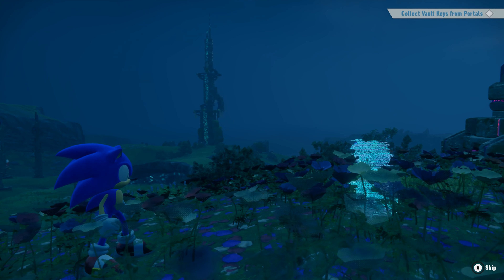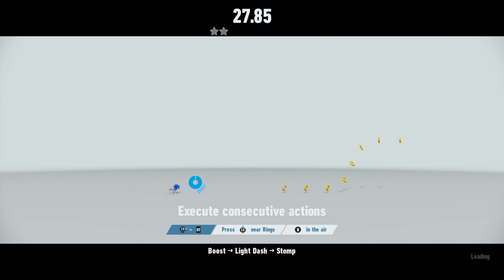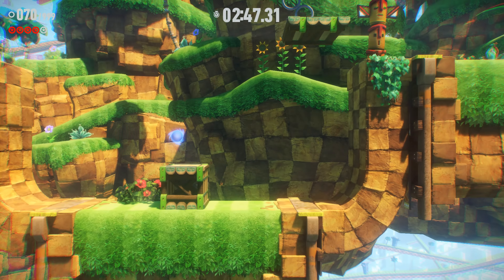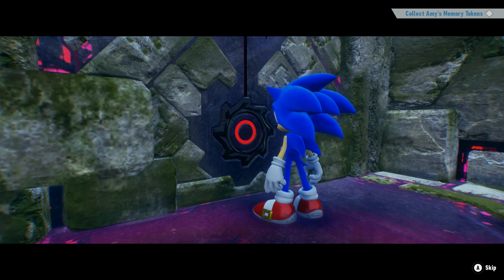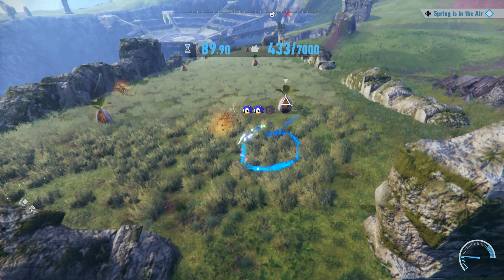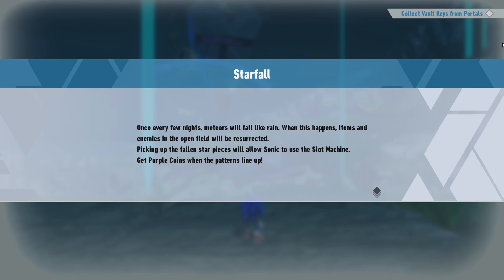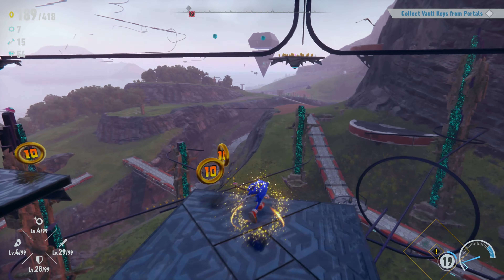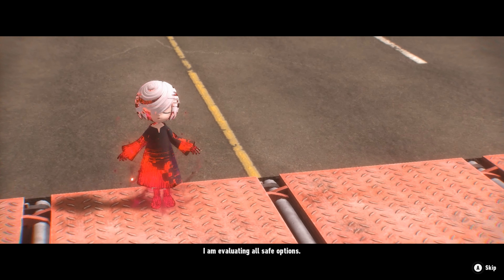Sonic Frontiers - Part 4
Sonic Frontiers Gameplay in 4K with Commentary